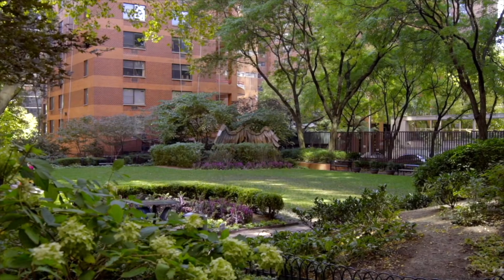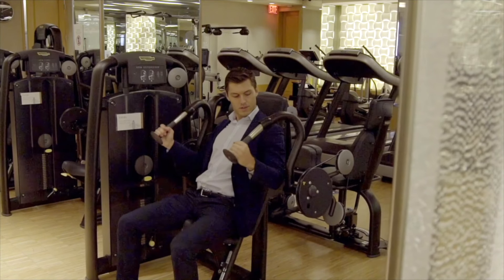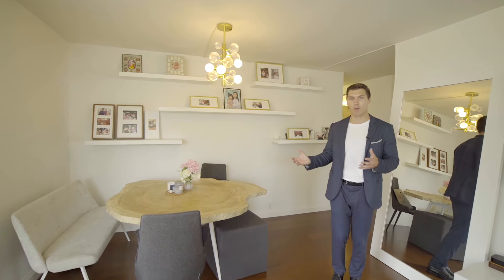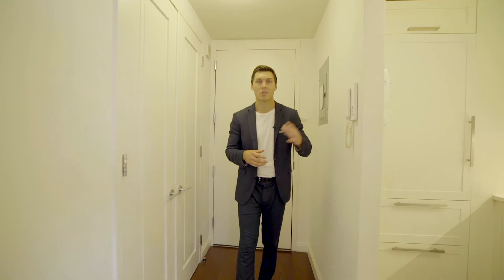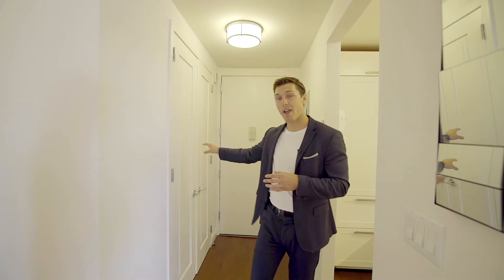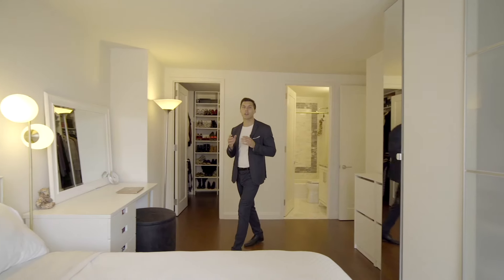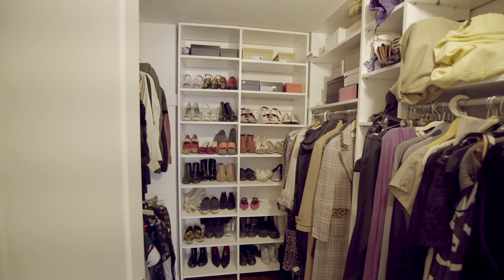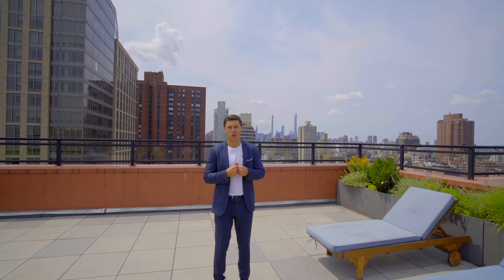Carnegie Park, 200 East 94th Street | Adrian Radomski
Upper East Side Luxury Living at its Finest.

Surrounded by charming tree-lined streets with Century Old Brownstones, Residence 1415 at Carnegie Park Condominium is a 2 Bedroom 2 Bath that offers the best of both worlds by combining contemporary living and a charming & historic location.

As you enter, you're immediately drawn into the Living & Dining area that is truly the heart of the home. Oversized North & West facing windows frame quintessential views of Carnegie Hill & the East River and allow for natural light to flood the home all day long. This area can easily accommodate a sizable couch and seating arrangement and a corner nook is ideal for a dining table or cozy built-in banquette. The adjacent kitchen is equally as impressive and features a Viking Stove, Sub-Zero Fridge, Miele Dishwasher and finishes that include Carrara marble and Caesarstone counters. A center hallway leads to the second bedroom with great closet space and further down the hall is the Master bedroom suite which is generous in size and includes a custom walk-in closet and en-suite marble bath. Other top-of-the-line finishes include five-inch-wide plank oak floors, custom window shades and an in-unit Bosch Washer/Dryer.

Carnegie Park Condominium is a 24-hour Doorman and Concierge building developed by Related Companies with interiors by Robert A.M. Stern Architects. Residents enjoy an unmatched array of luxury amenities including a Half-acre Private park, Children's playground, Playroom, 50-ft heated Indoor swimming pool, Equinox-like Fitness center, Residents lounge with Catering kitchen and landscaped Roof Terrace with barbecue grill and panoramic views of Central Park and the iconic Midtown Skyline. Parking Garage with valet service, bike storage and private storage are all available and a truly top-notch Super and Staff are second to none.

The building is located in ideal proximity to Central Park, Whole Foods, Private schools, Museum Mile and fine dining at nearby Paola's, Sarabeth's, Korali and more. Transportation is a breeze with the 6 train on Lex/96th, 4-5-6 trains on Lex/86th, and Q-train accessible from 94th/Second.